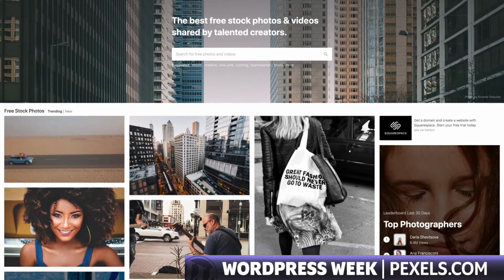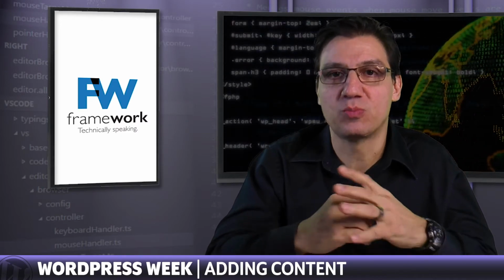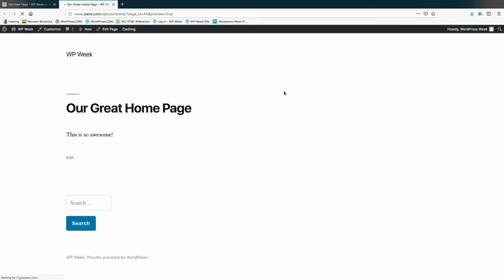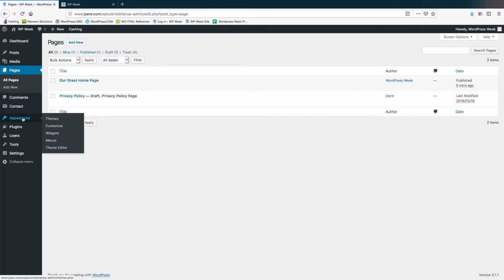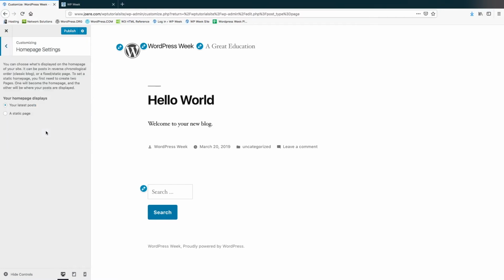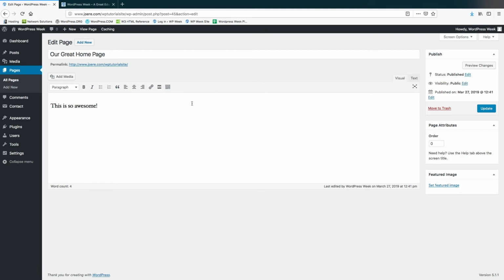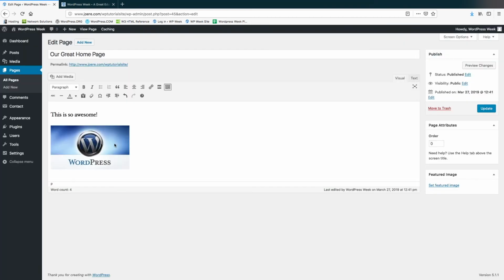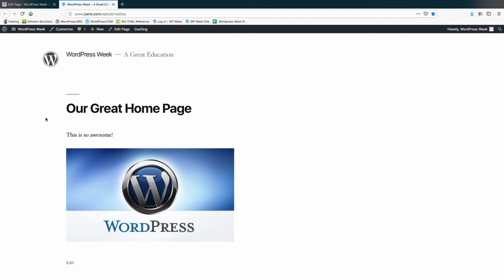Adding Content To Wordpress | Wordpress Week 003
In this episode of Wordpress Week:  Adding Content to Wordpress.  This week Mike Re talks about content in Wordpress and the options available for adding content to Wordpress pages.  The Wordpress content management system is the most popular CMS in the world and a popular choice of developers around the world.  Tune in each week to learn more about the Wordpress Content Management System.

Want to earn your first technical certification for free?